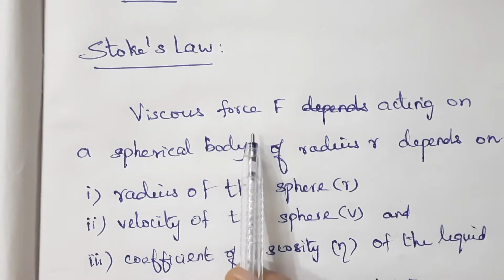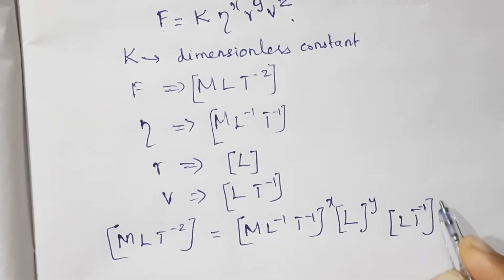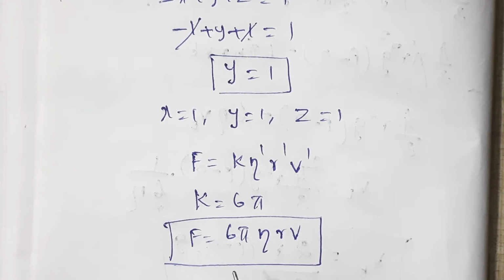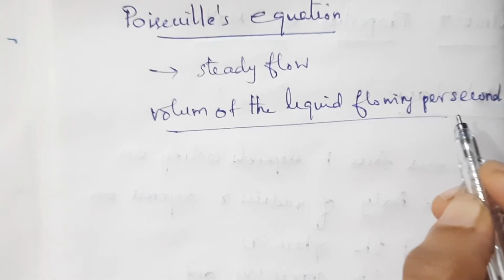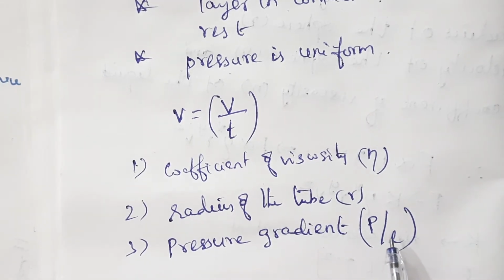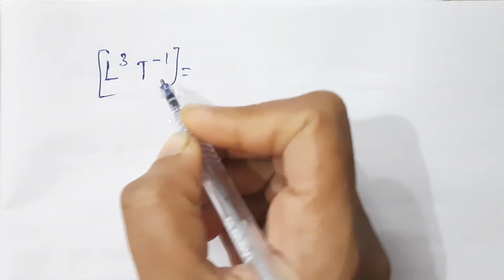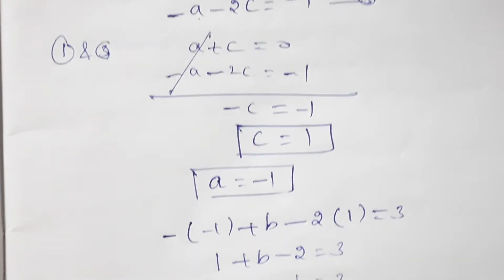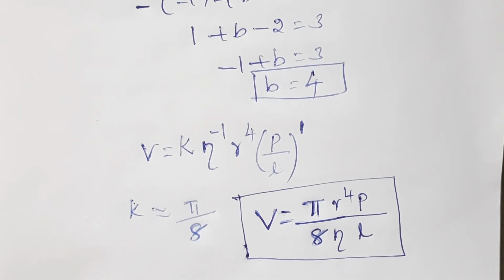Grade 11 | Physics | Stoke's law and Poiseuille's equation | 23-01-2021| 10.15 am